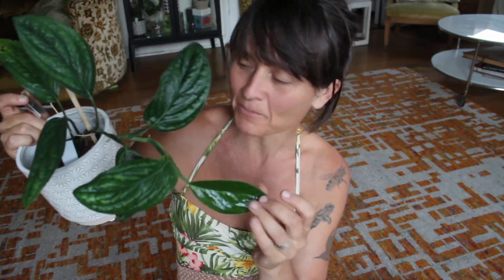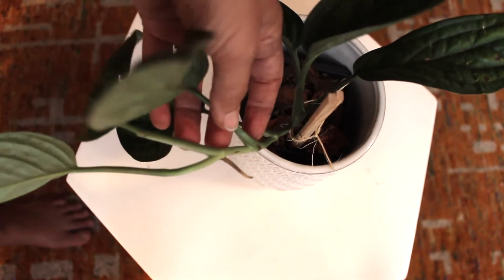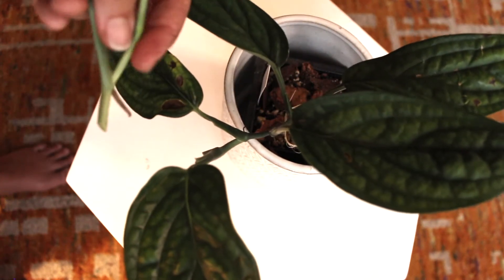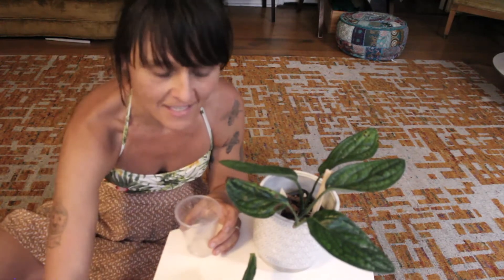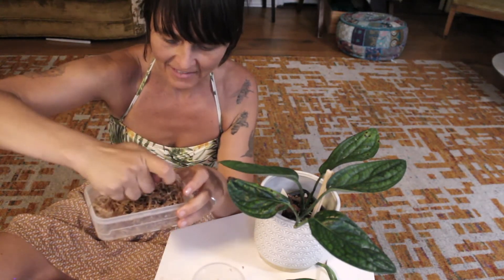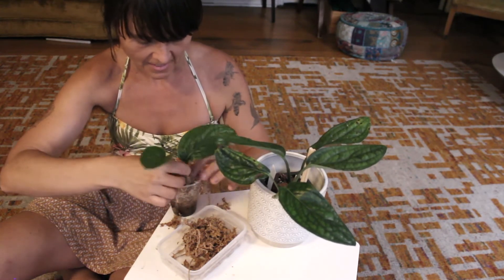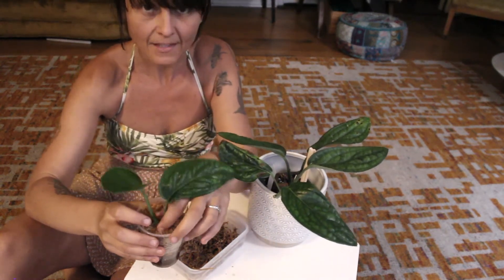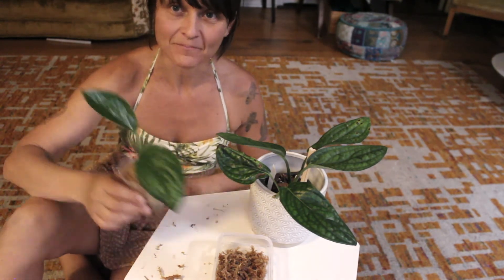Chop & Prop - Monstera Peru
Watch me cut up Monstera Peru! Propagation video!